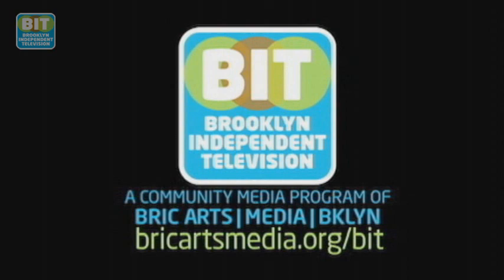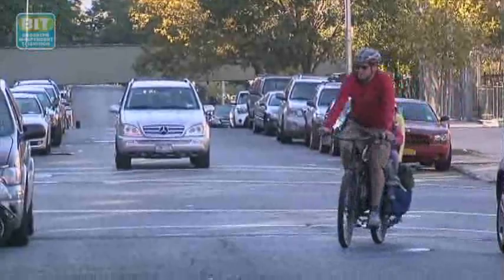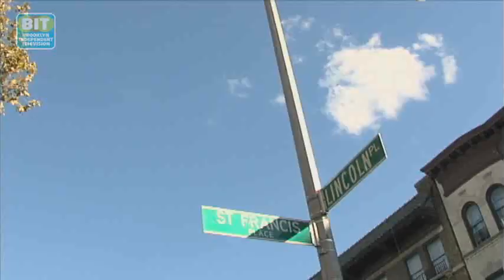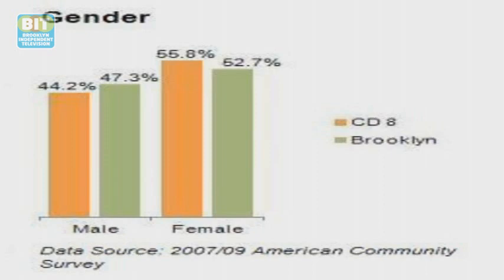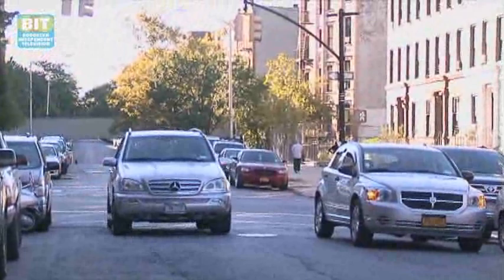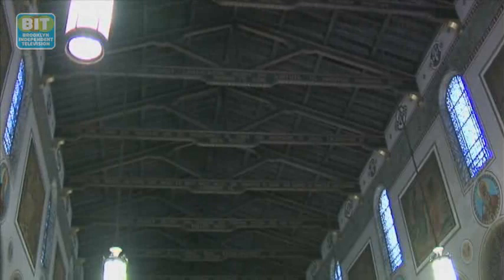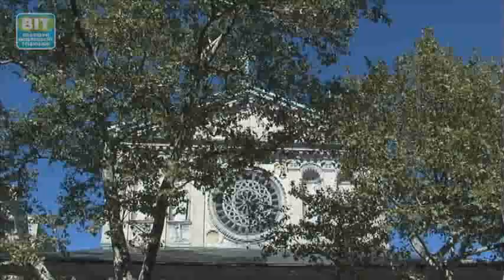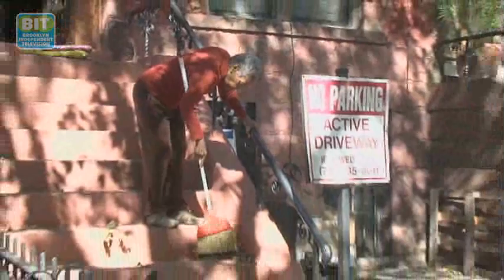Crown Heights Historic Preservation: Brooklyn Review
You can't wear or drink it, but it's guaranteed to preserve some of the rich history contained in neighborhoods from development.  We?re talking about the move by community advocates to landmark hundreds of buildings.  Sherry Karabin takes us to crow hill's park place historic district, which got the green light from the New York City landmarks preservation commission this summer.

From Brooklyn Independent Television's Brooklyn Review, episode 271.  Original air date: 10/11/2012.